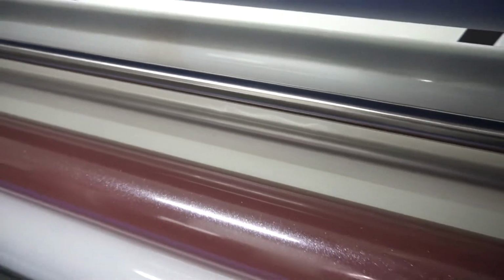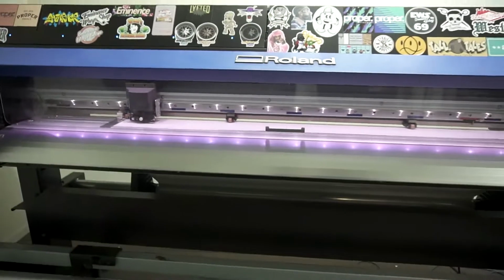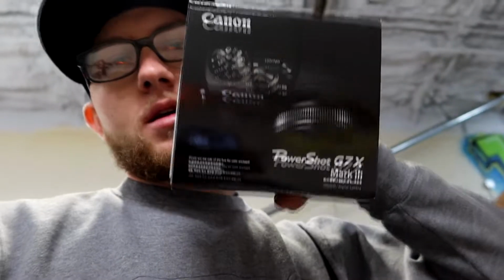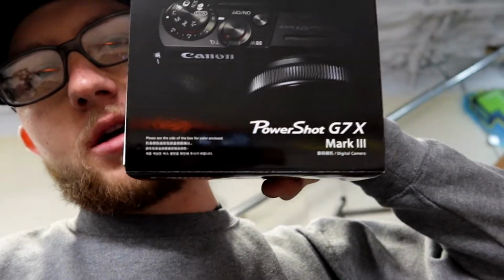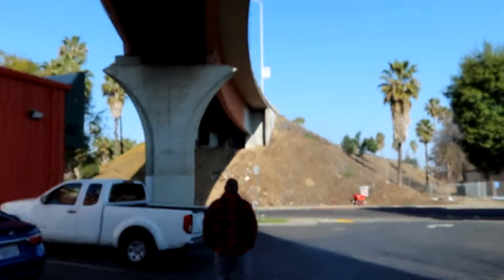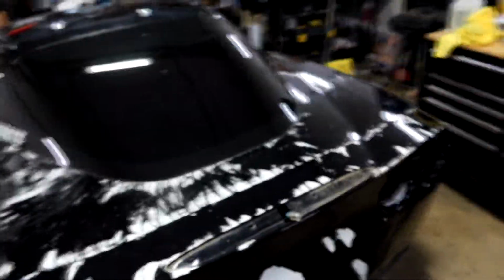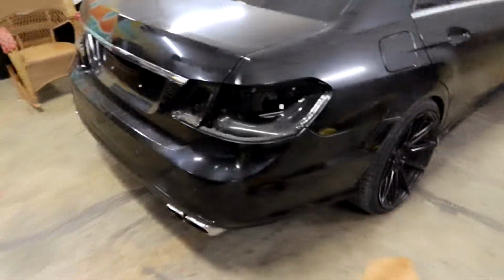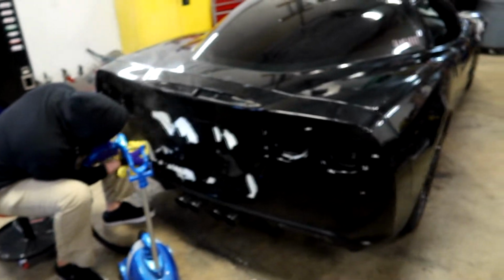Wrap Ruined Paint? | Gloss Gray AMG | Boosted Mustang Shop Car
Defective wrap, color change on an E63 AMG, and introducing our Whippled coyote shop car.